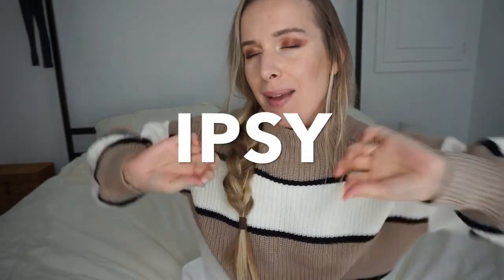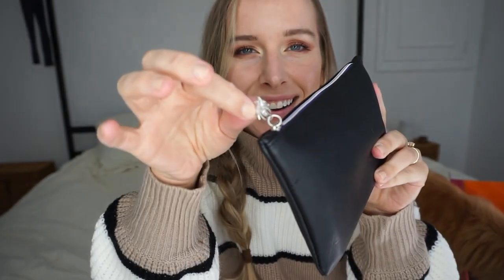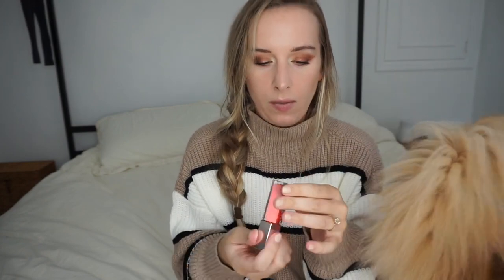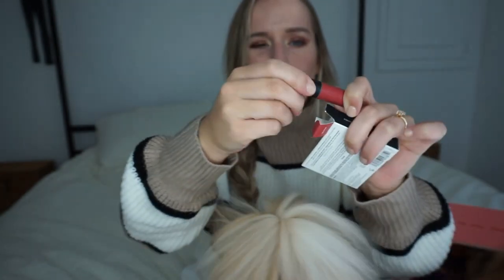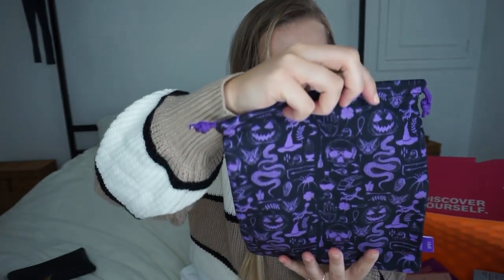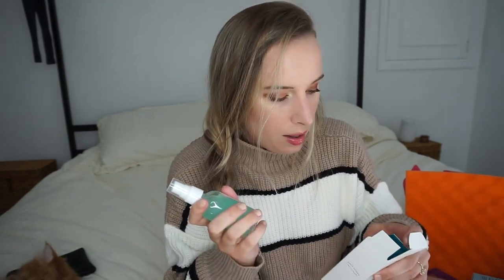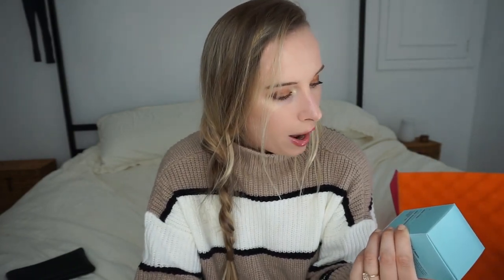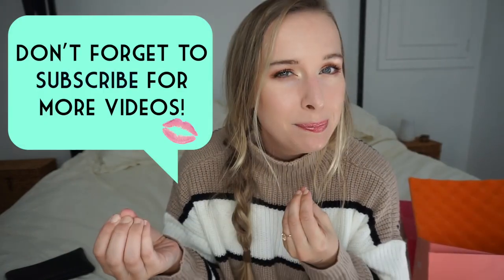IPSY GLAM BAG & GLAM BAG + / / OCTOBER 2022